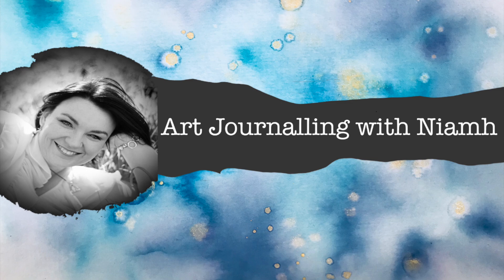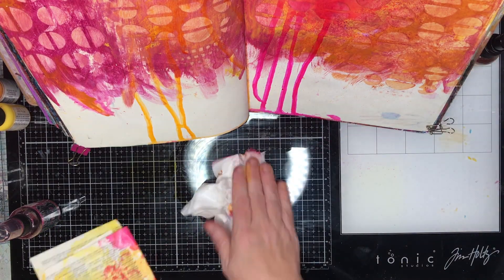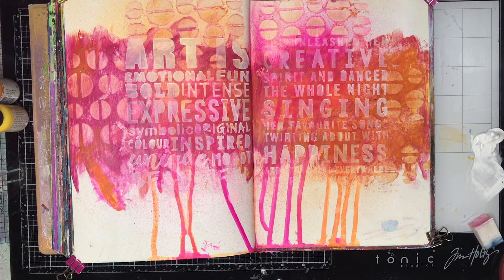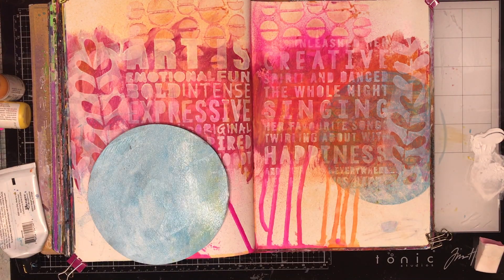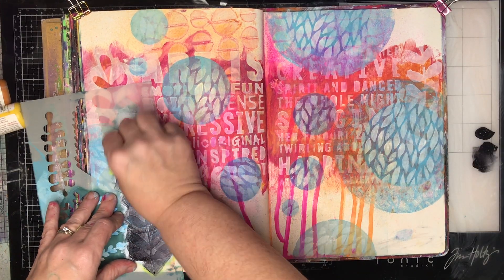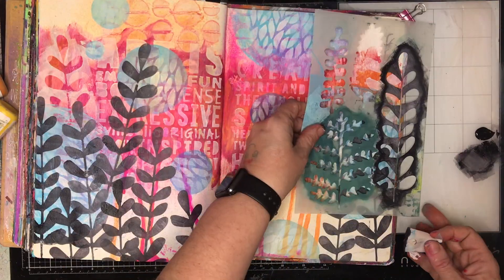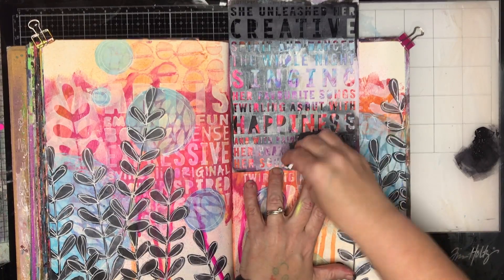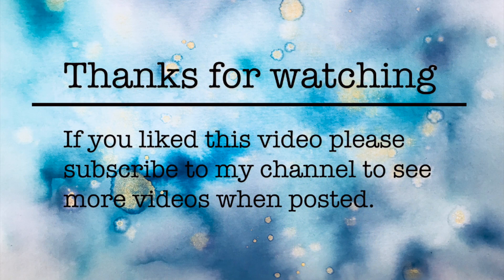Inspired by Dina Wakley: Unleash your creative block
This journal page was inspired by Dina Wakley's book Art Journal Courage. It broke me out of a creative block by being a bit of a recipe I could adapt and play with, while being comfortable with the mediums I was playing with.